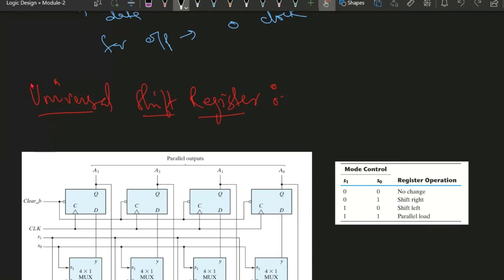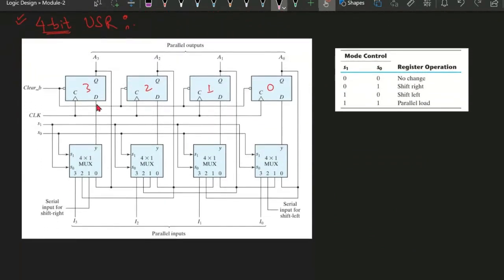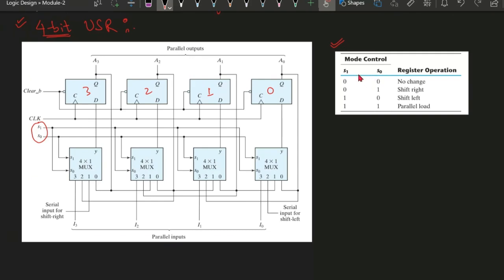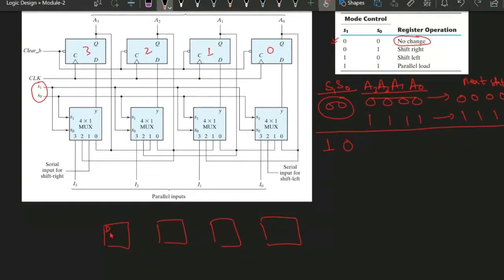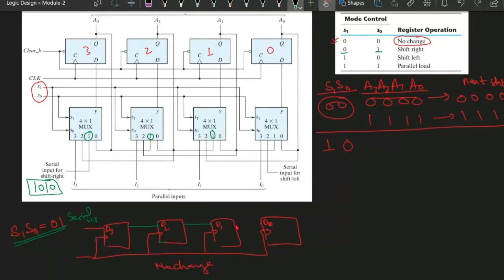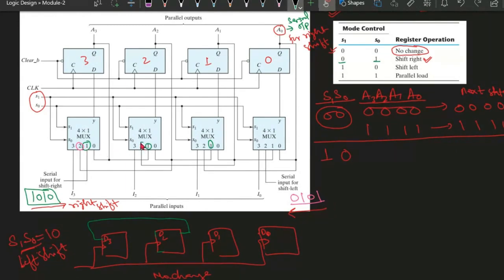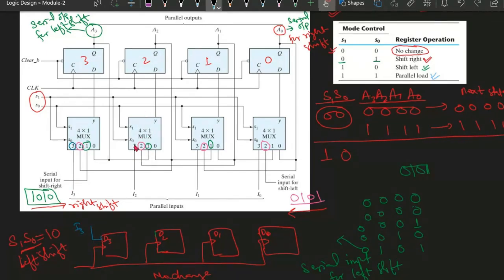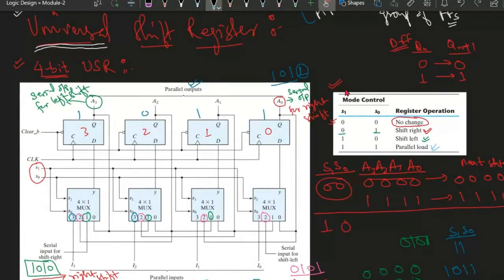Digital Logic Design || Universal Shift Register | Shift Left | Shift Right | Parallel Load